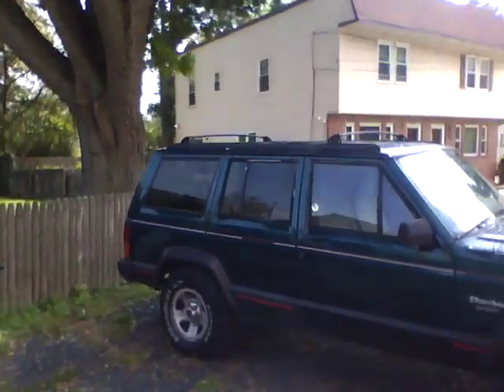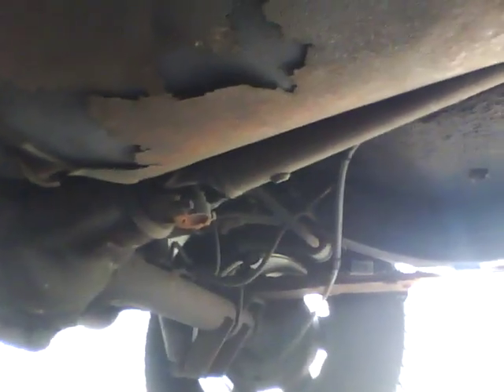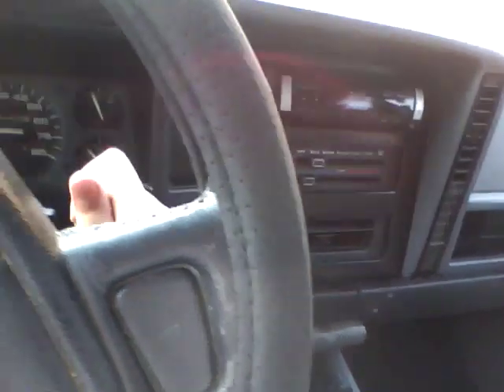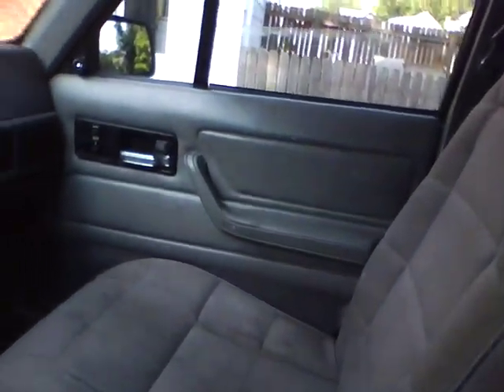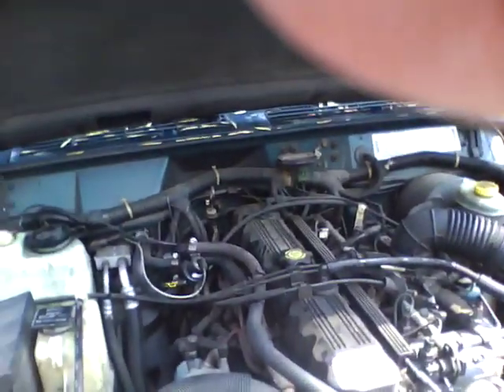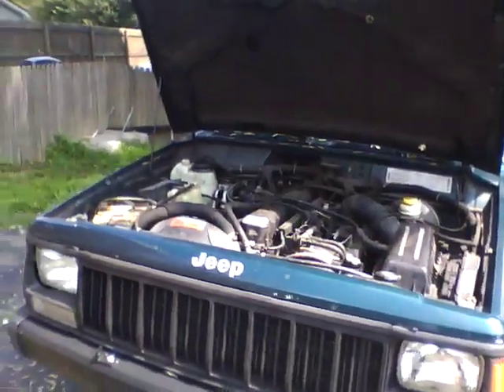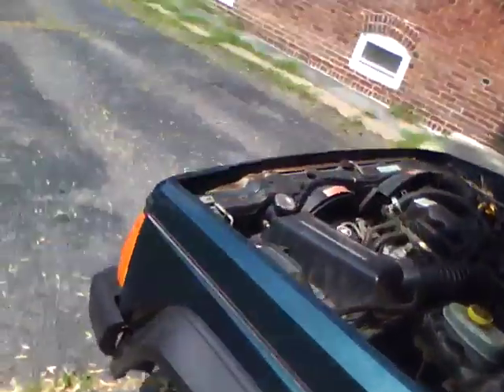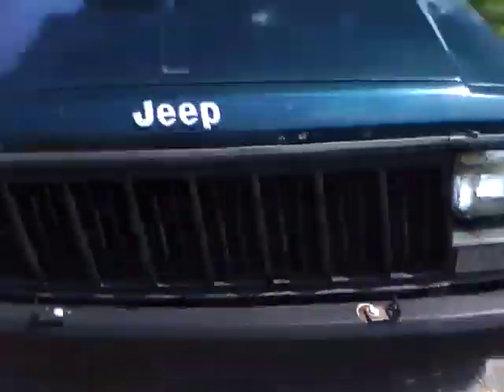Jeep Cherokee 1995 Problem & Startup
Truck is fixed it was what i thought it was it was a bad pinion bearing(very bad i should add)runs great now